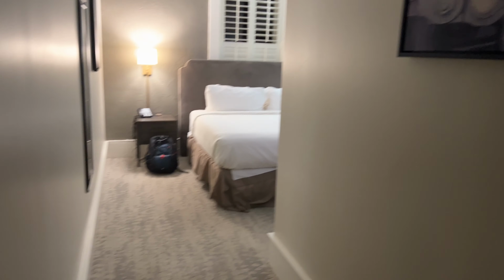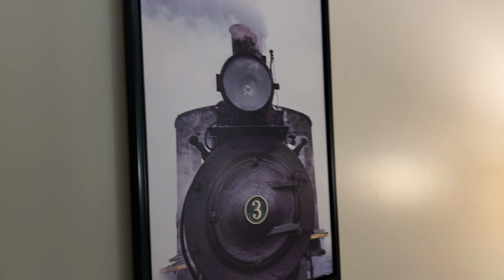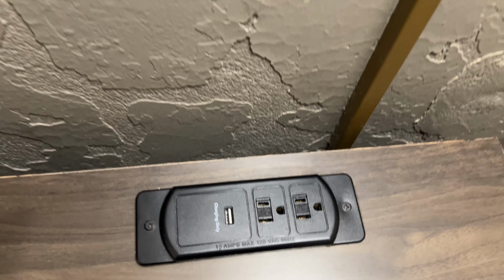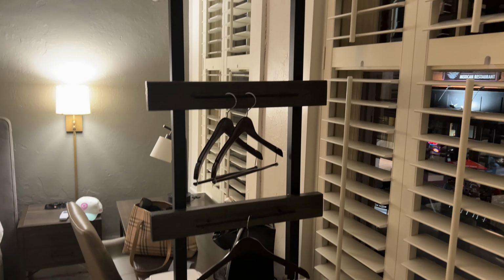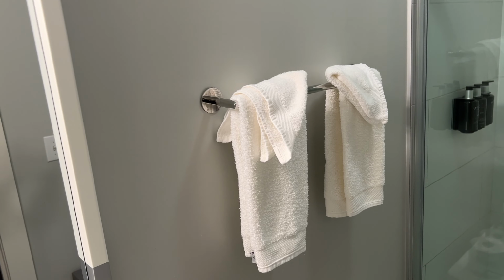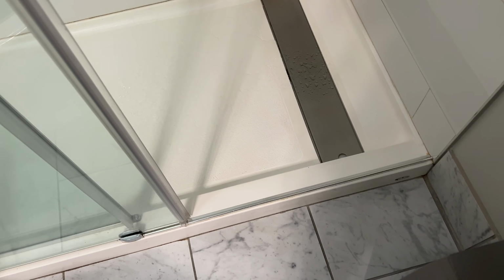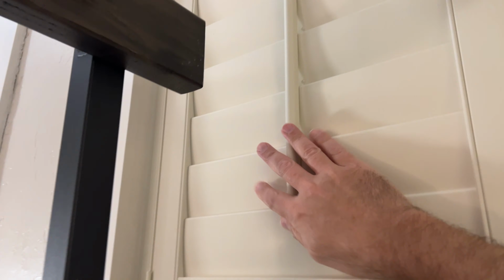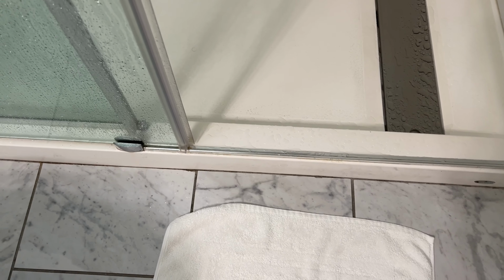⁴ᴷ Hotel Room Tour #076 - Hotel Florence, Tapestry Collection by Hilton - Florence, South Carolina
Hotel Room Tour #076 - Hotel Florence, Tapestry Collection by Hilton - Florence, South Carolina
126 W. Evans Street, Florence, South Carolina, 29501, USA

A tour of our King room in this historic boutique hotel.

0:00 Intro
0:15 Street Scene - Florence, South Carolina
0:35 Lobby
0:56 Bar/Restaurant
1:10 Outdoor Courtyard
2:40 Elevator
3:20 2nd Floor Lobby
3:50 Business Center
5:03 Room 224 Tour
8:55 Bathroom
12:24 Post-Shower Bathroom Report
12:59 Morning Lighting Report